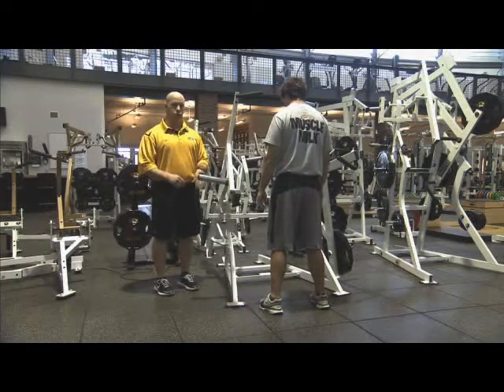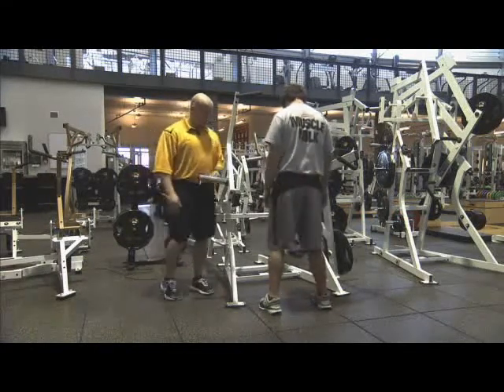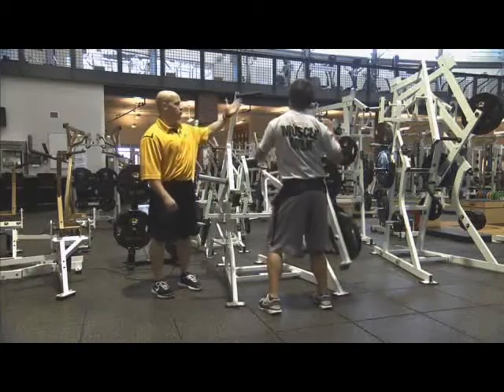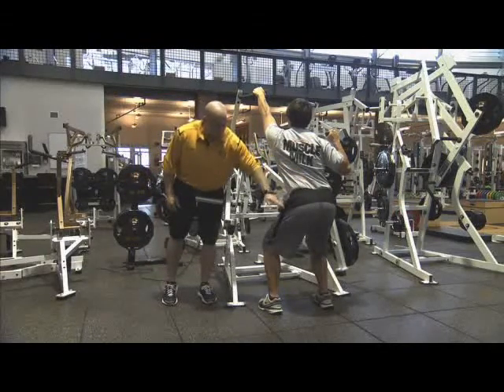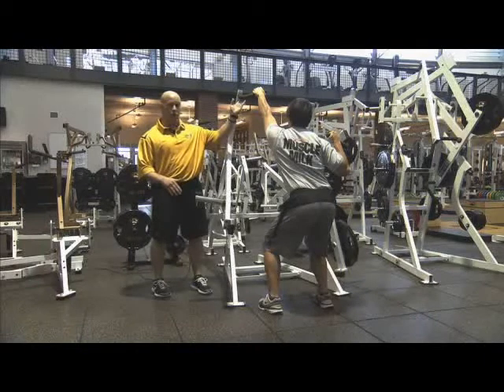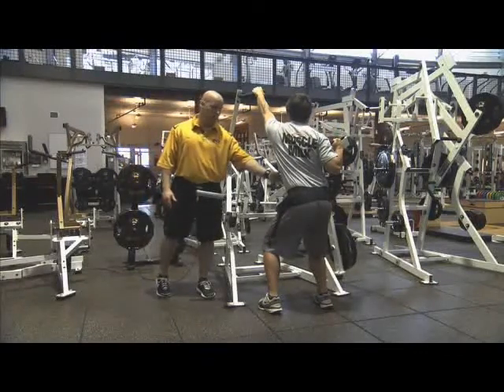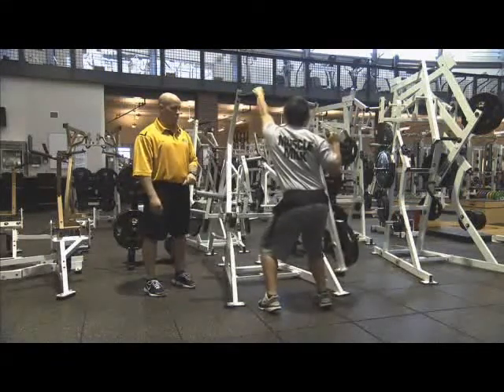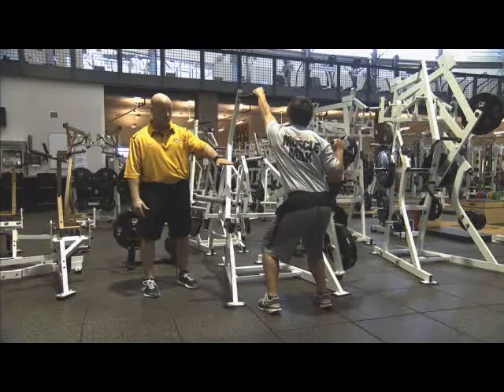HAMMER STRENGTH GROUND BASE COMBO INCLINE / GBCI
Instructional video of the Hammer Strength Ground Base Combo Incline.